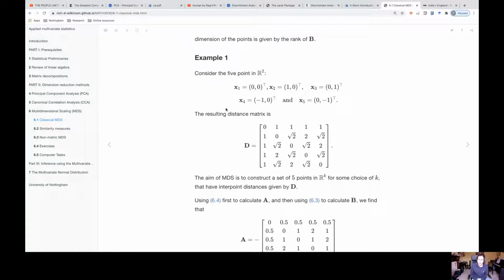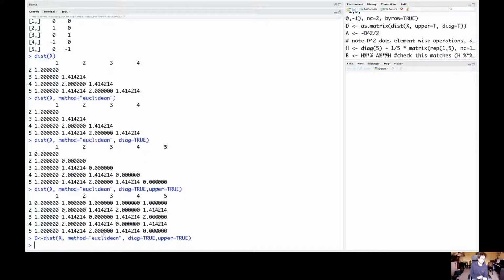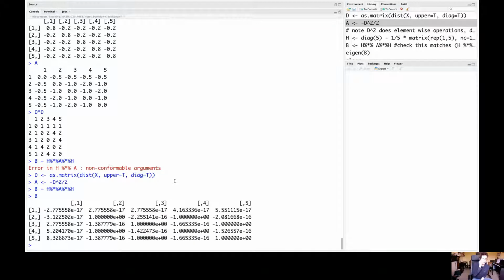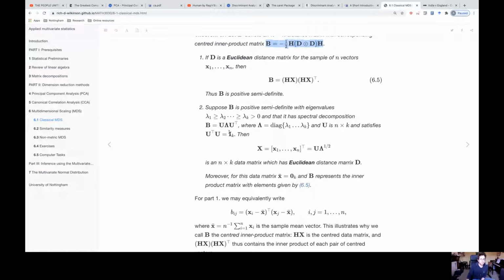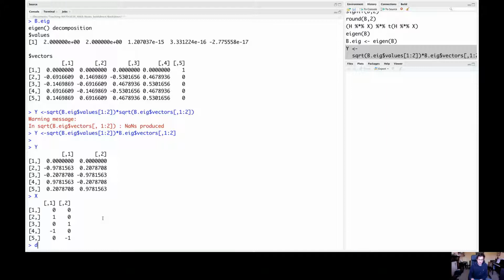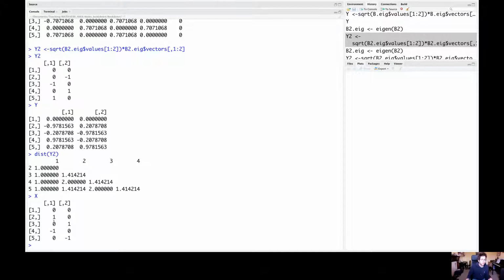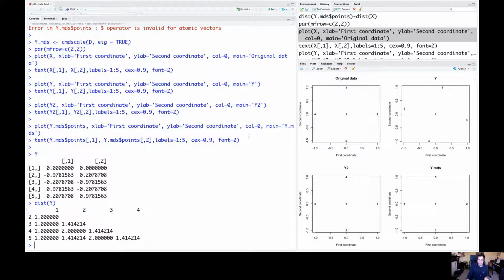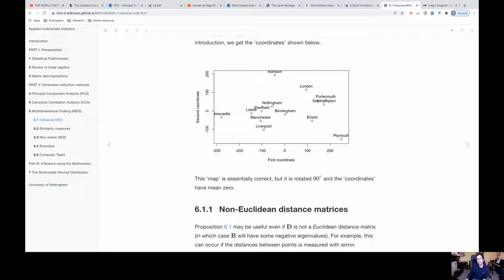Multivariate Statistics: 6.3 MDS in R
Chapter 6.3 MDS in R. We give a first example of MDS, demonstrating how to do MDS in R.